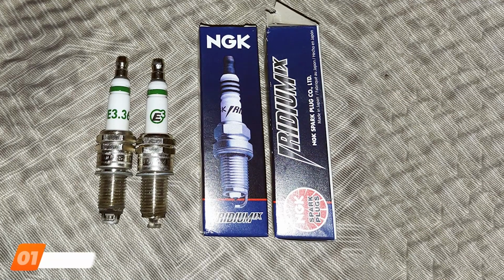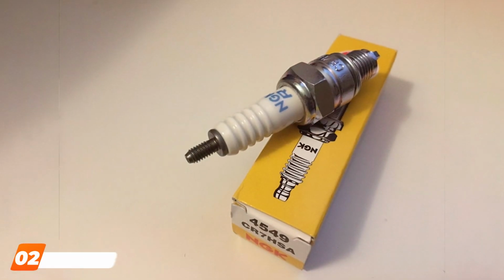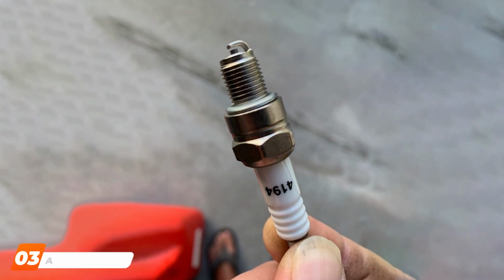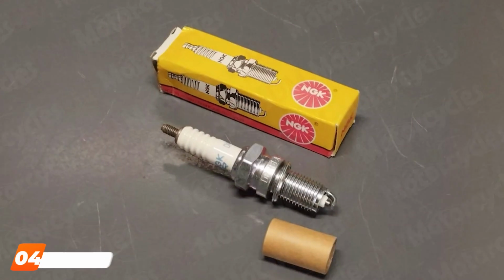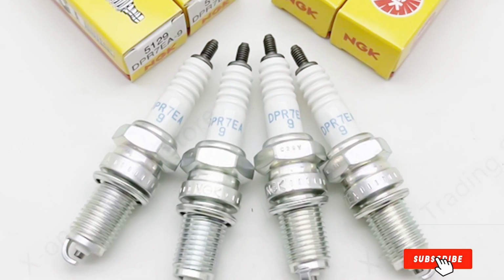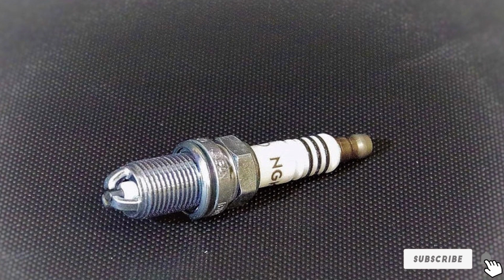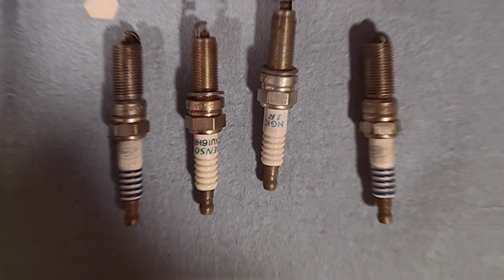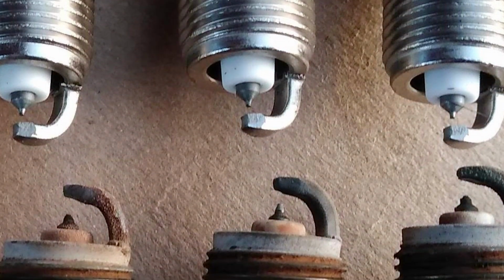7 Best Motorcycle Spark Plugs for Maximum Performance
Top 7 Best Motorcycle Spark Plug in 2025

Links to the Best Motorcycle Spark Plug we listed in today's Motorcycle Spark Plug review video:

1 . E3.36 Powersports Spark Plug

2 . NGK CR7HSA Standard Spark Plug

3 . Autolite 4194 Copper Non-Resistor Automotive Replacement Spark Plug

4 . Spark Plug #5129

5 . Nkg Spark Plug Marine, Motorcycle

6 . ACDelco GM Original Equipment 41-114 Iridium Spark Plug

7 . BOSCH 9613 OE Fine Wire Double Iridium Spark Plug

What are the Best Motorcycle Spark Plug in 2025?

In today's video we reviewed the Top 7 Best Motorcycle Spark Plug on the market in 2025. We made this list based on our personal opinion and we ranked them in no particular order, after doing our research based on their prices, quality, durability, brand reputation and many more.

After watching this video you will know which are the best budget, top selling and top rated Motorcycle Spark Plug on the market today.

If you choose from this list you can be sure that you buy one of the best Motorcycle Spark Plug available today.

Portions of footage found in this video are not original content produced by the Bikely team. Portions of stock footage of products were gathered from multiple sources including manufacturers, fellow creators and various other sources.